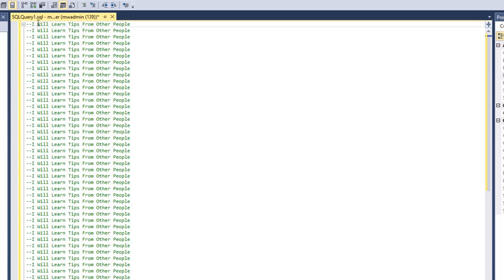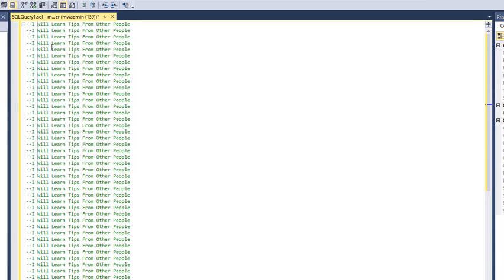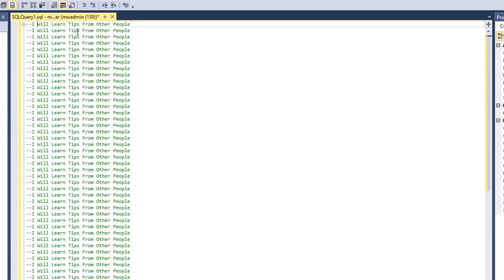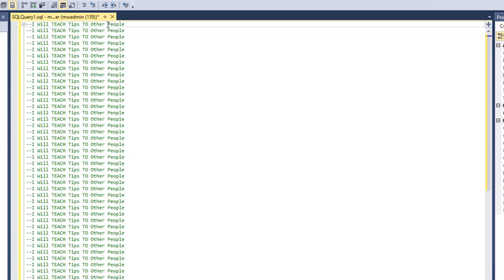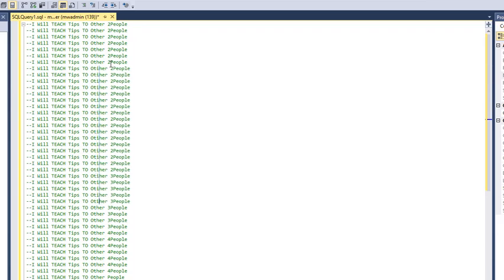Alt-Shift - Silly editing tip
It goes with a blog post talking about the value of working with others. You learn tips you may not have thought of or known in your own vacuum. It's a silly tip, that most already know, but it took me 19 years to find it. What else haven't I learned yet?